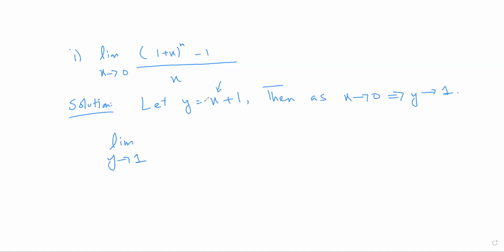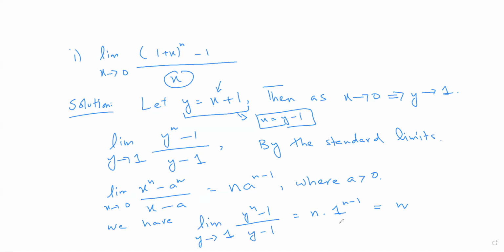Limits Question |Calculus